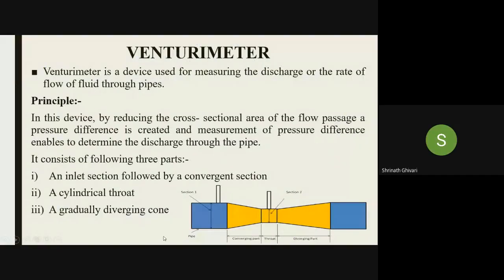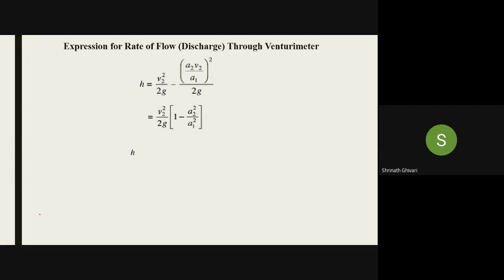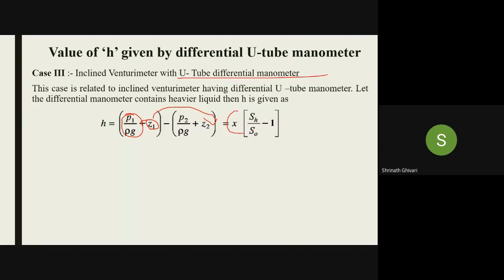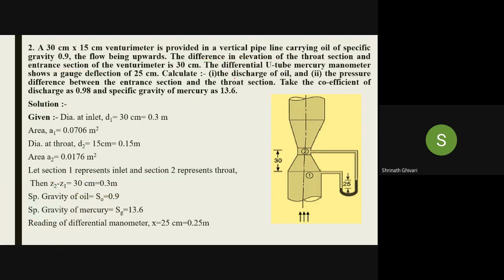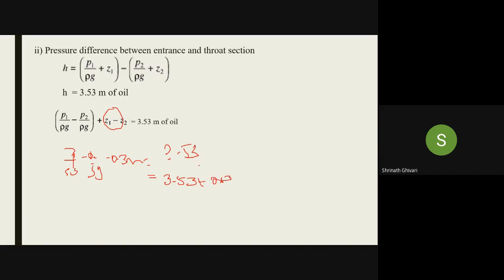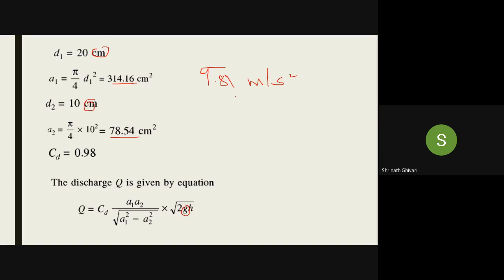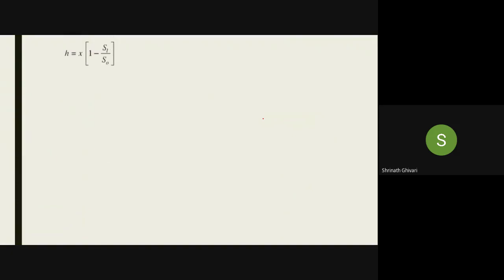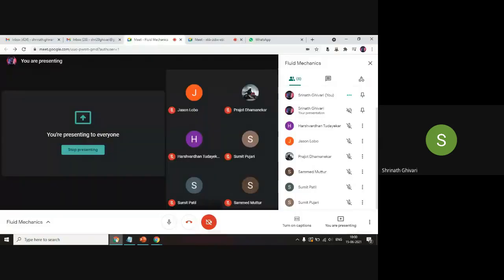Module 3 Fluid Dynamics Lecture 6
Problems on Venturimeter